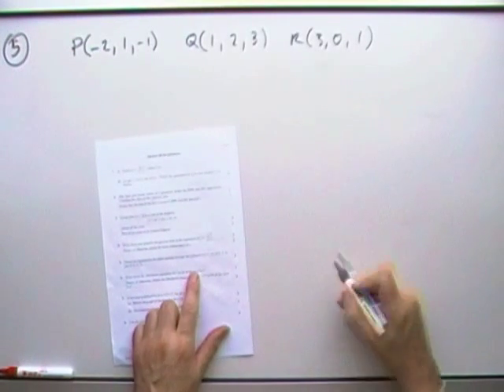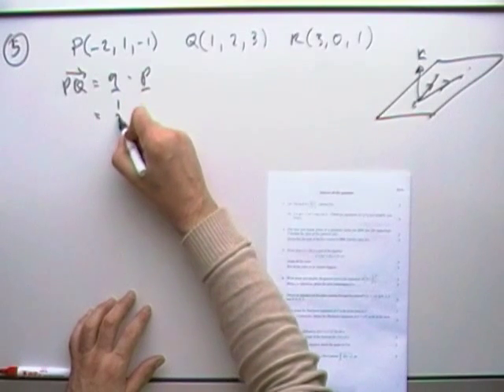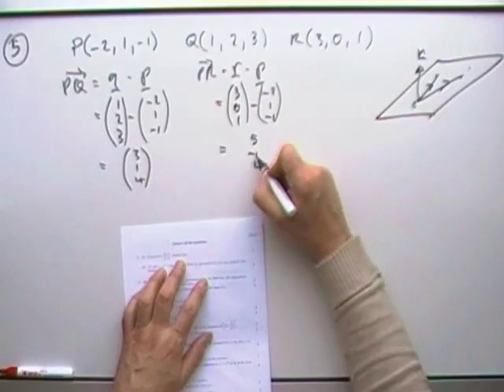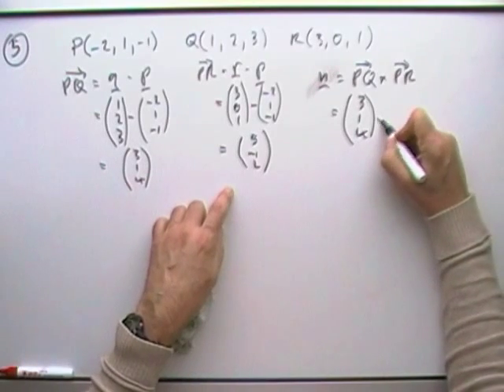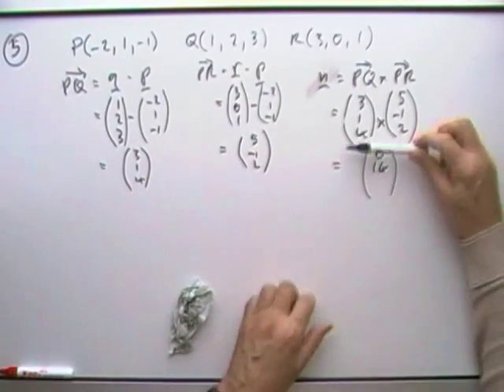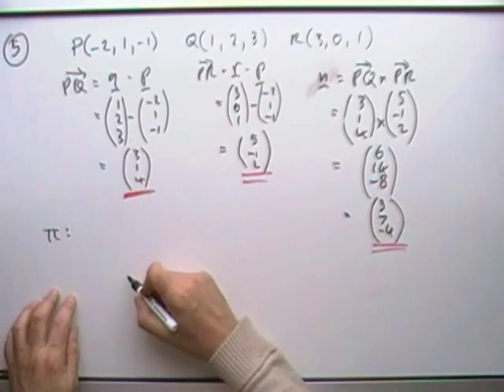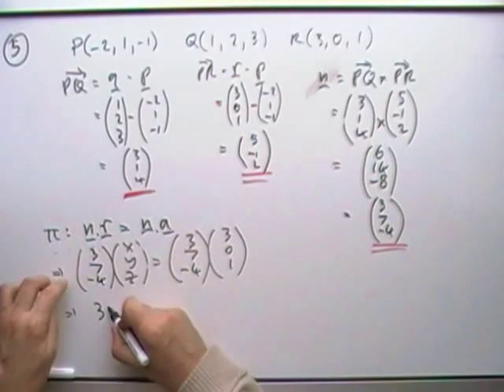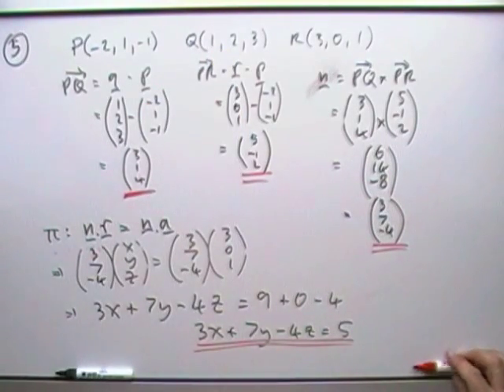2012 SQA Advanced Higher Maths: 5 (equation of a plane given 3 points)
5.    equation of a plane